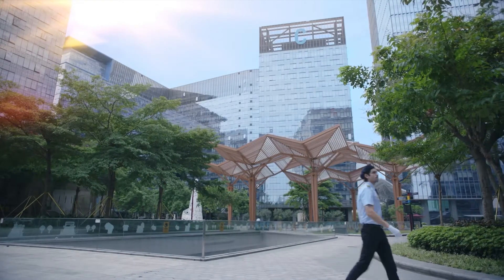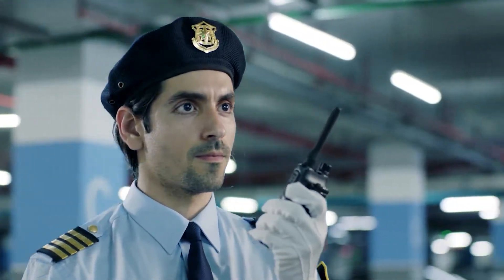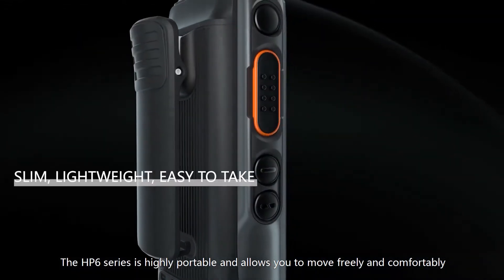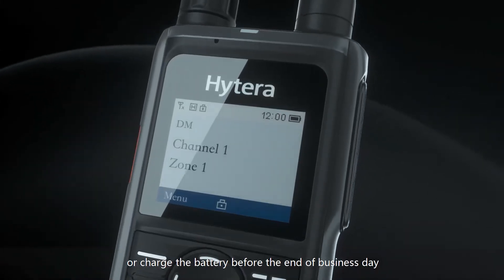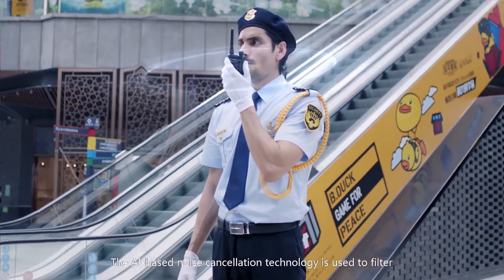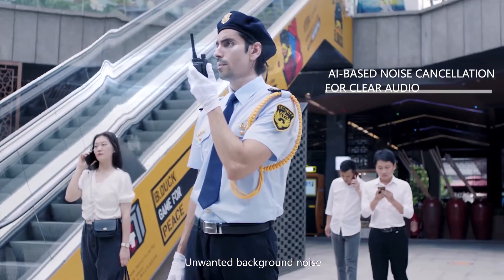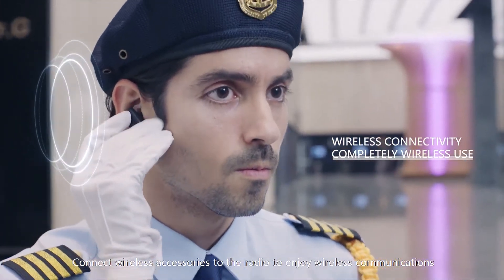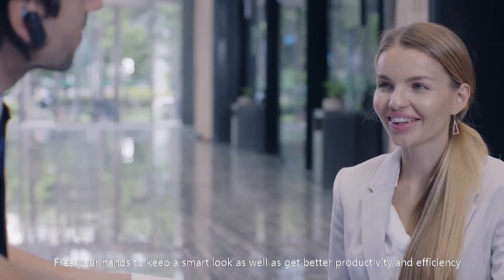Hytera H Series: New HP6 DMR Two-Way Radios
The HP60x and HP68x are Hytera's smaller and more cost-effective H-Series handheld radios. The HP6 two-way radios provide unparalleled value with loud and clear audio, long battery life, and remarkable ruggedness.